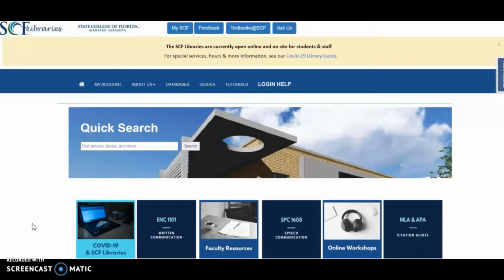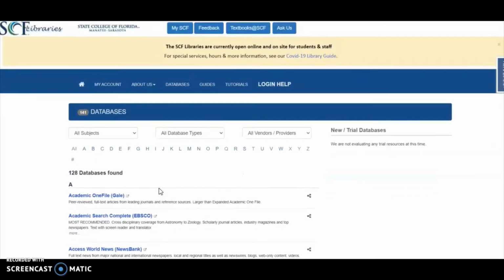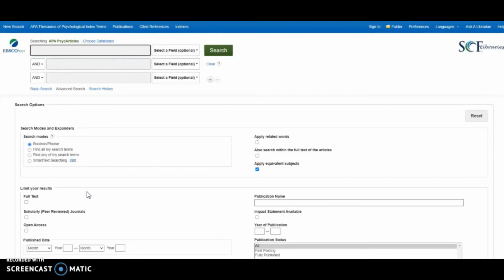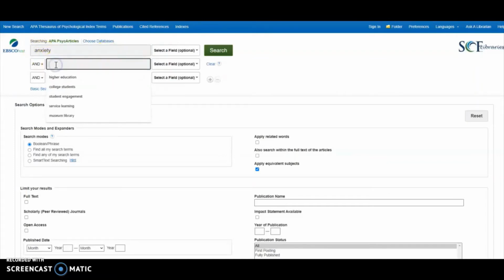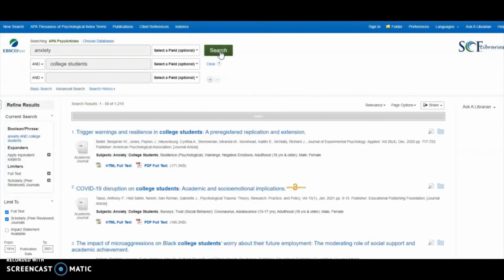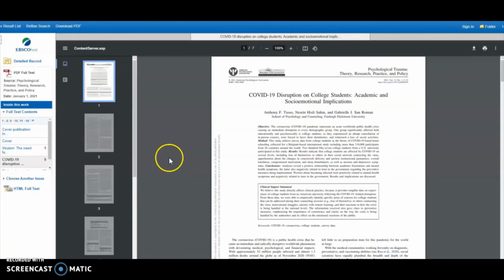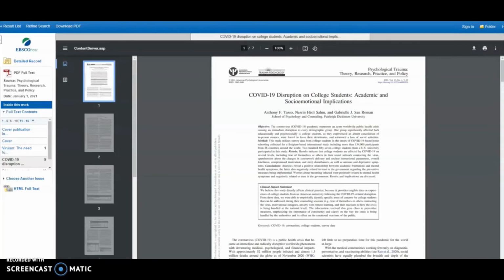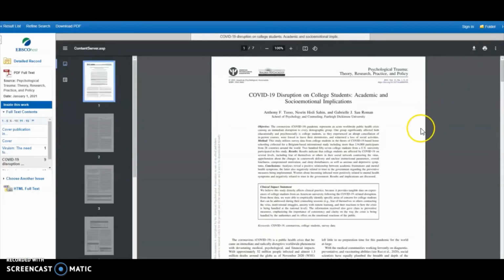Finding research studies in psychology journals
How to find articles that contain research studies, published in professional journals. In this tutorial we use the example of psychology journals in the EBSCO PsycArticles database, from the State College of Florida Libraries.